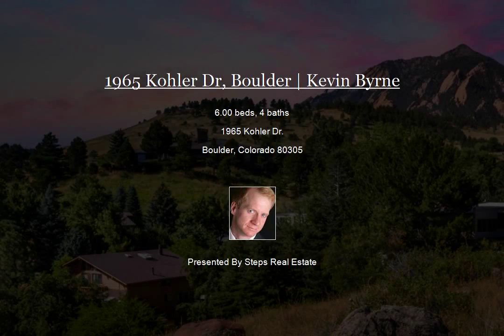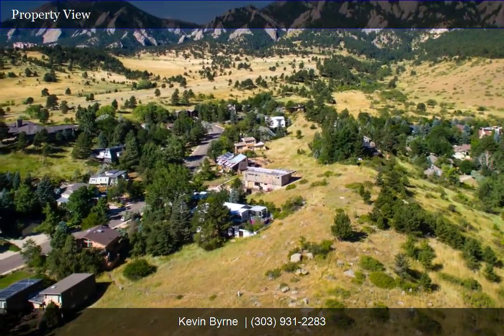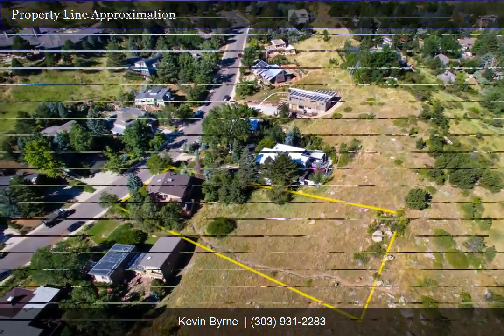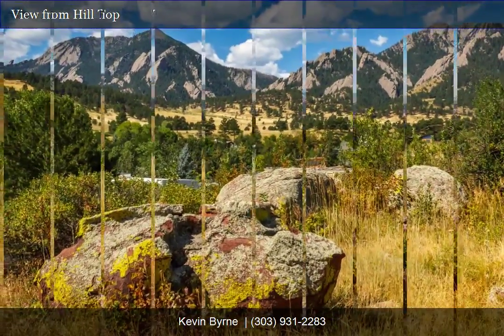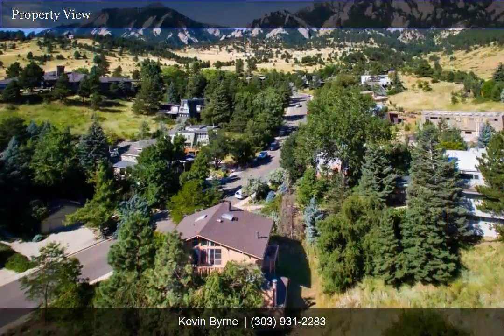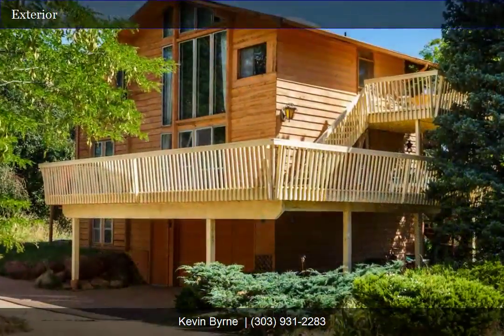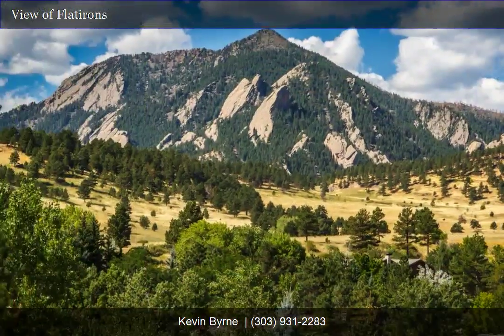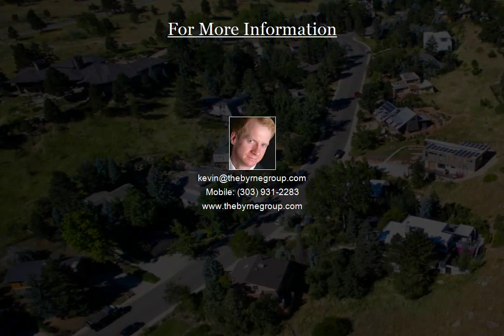1965 Kohler Dr, Boulder | Kevin Byrne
Rare opportunity for one of Boulder's most spectacular home/building sites with 360 degree panoramic views of Flatirons, City & Devil's Thumb from the upper & lower areas of the 1/2 acre lot. Nestled in nature & surrounded by boundless open space, this property offers breathtaking sunrises & unforgettable sunsets. Enjoy an easy commute to Denver & DIA. HIGHLY RECOMMEND: Walk the lot first before viewing the house. Bring your builder/architect to create your custom dream stairway to heaven.